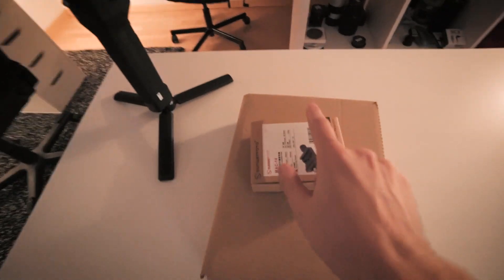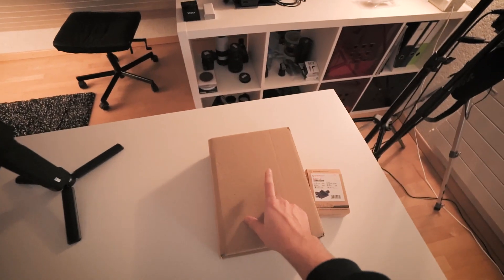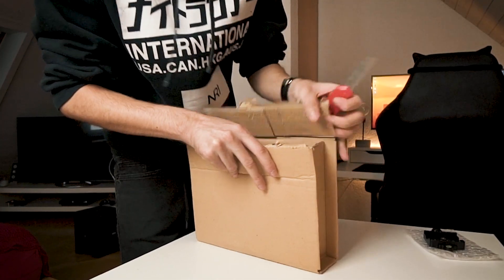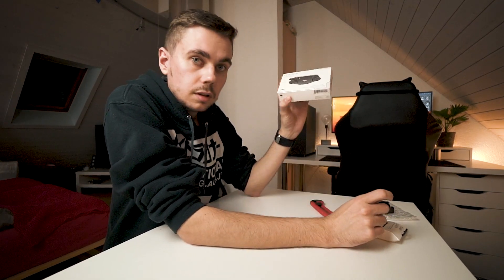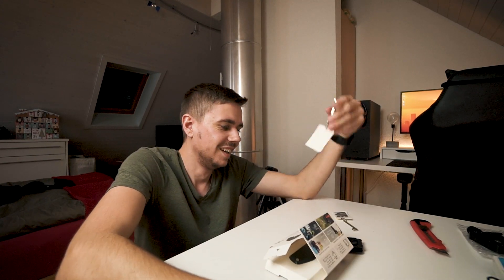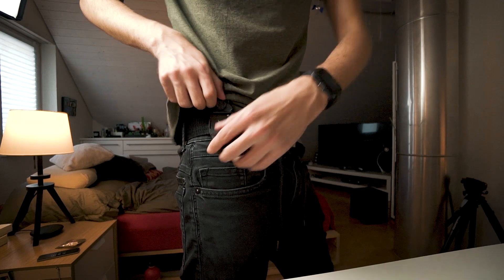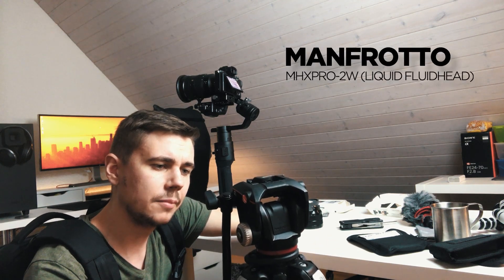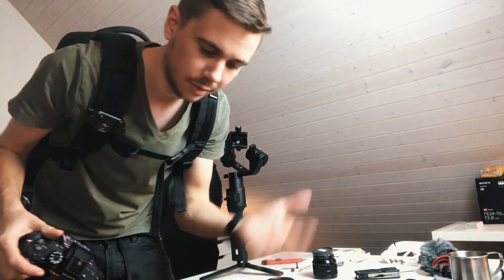DJI Ronin-S Quick Release System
wooohoo! here's my new quick release system.
I can finally use only one plate for my DJI Ronin-S, switching easy to handheld and then return to a manfrotto tripod. How awesome is this?!